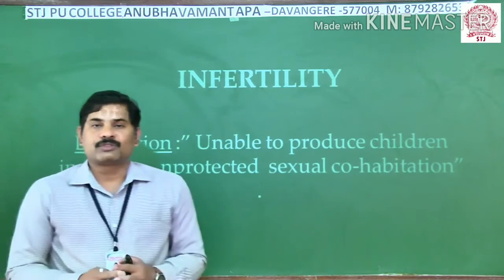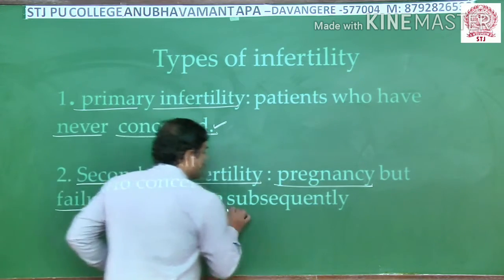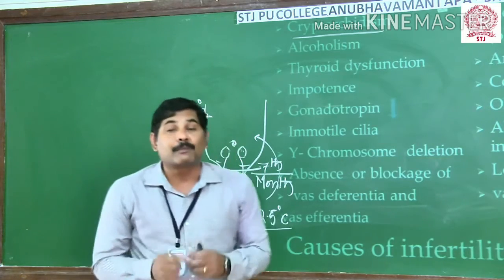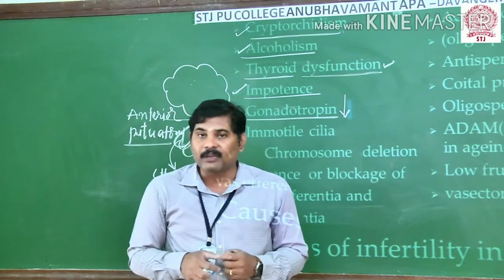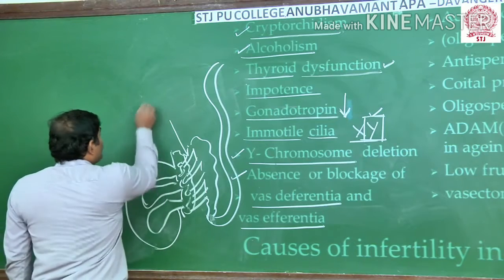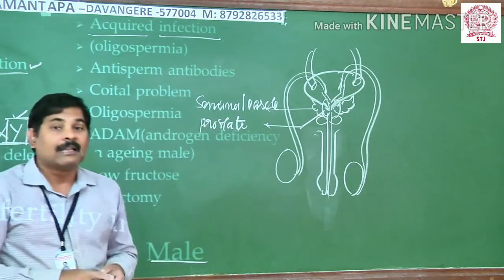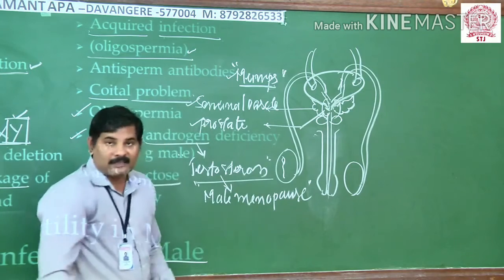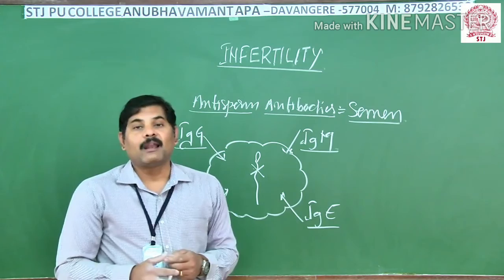Reproductive Health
Infertility